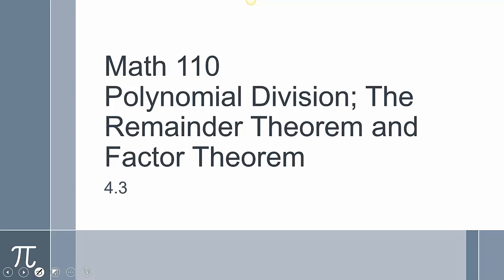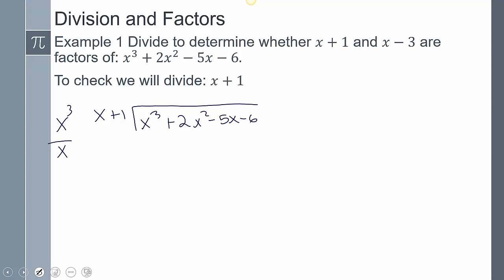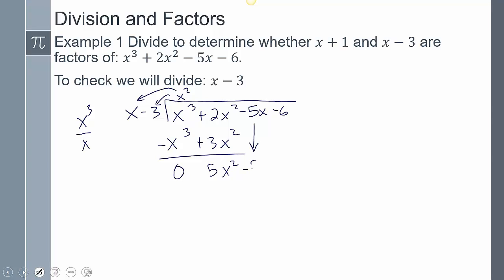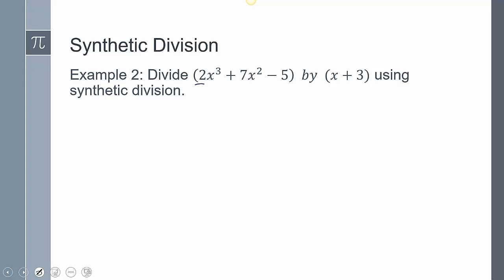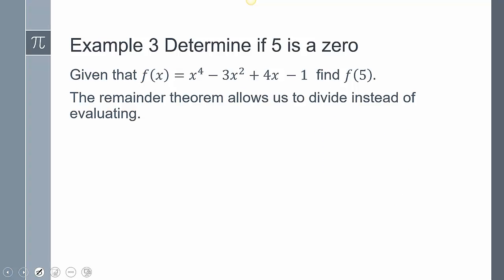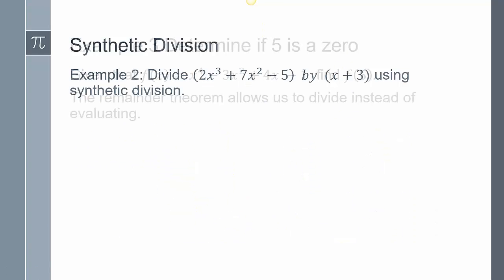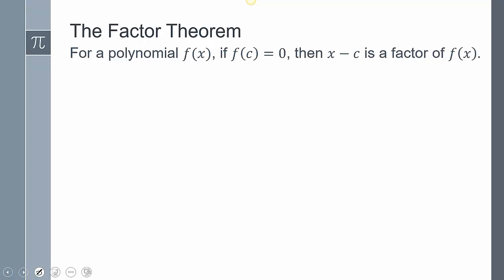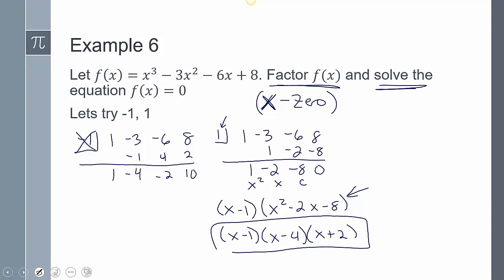4 3 Math 110 Video